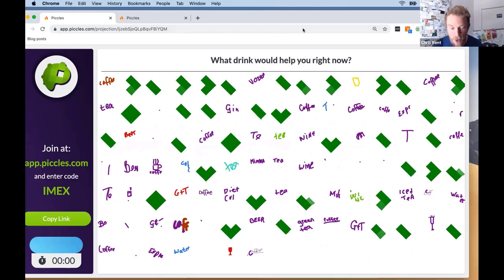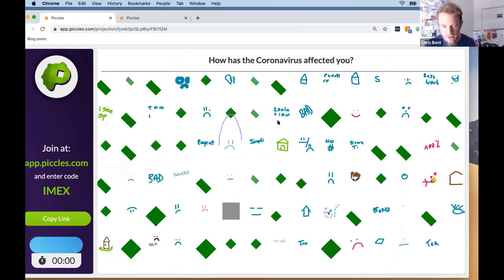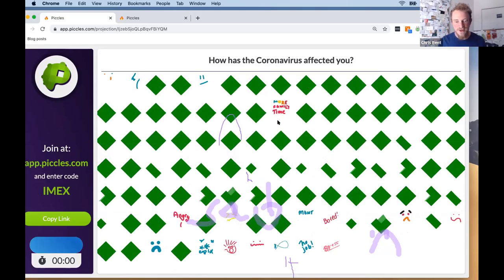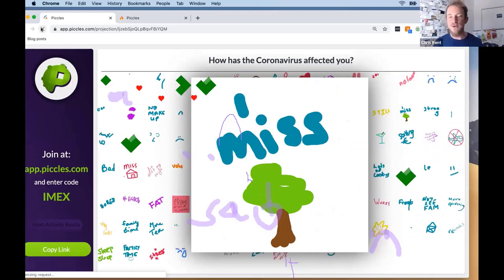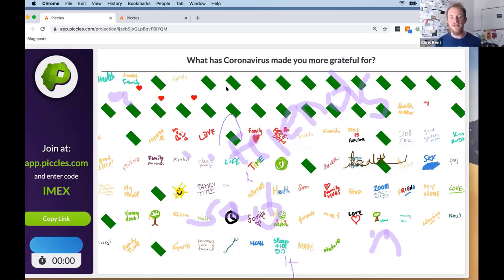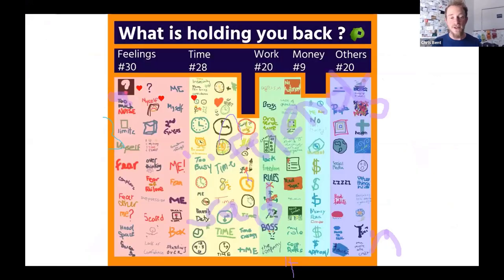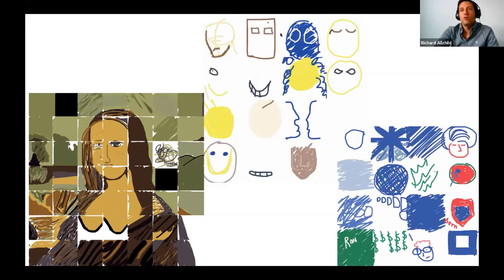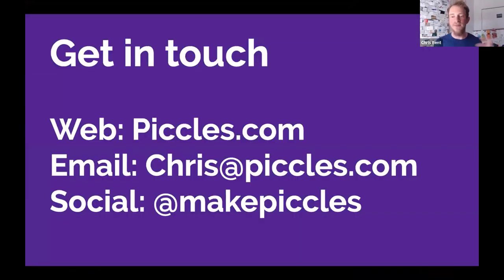Engaging icebreakers for virtual audiences of 100+ - Chris Bent, Piccles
It's tough to get participants of virtual events to actually participate, especially as the group size grows. Bring your phones to this session as we use Piccles' collaborative drawing tool to visualise feelings and ideas through a series of interactive activities.

Learning Outcomes:
1. Learn how meeting planners have been using this platform to engage their virtual audiences
2. Discover 10 questions to break the ice at your next meeting
3. Explore tips to limit multi-tasking and increase participant attention during your events

IMEX runs two extraordinary business events (Frankfurt and Las Vegas) that combine business, networking, learning and FUN. We live (and love) to serve and champion the events, meetings and incentive travel industry all over the world.